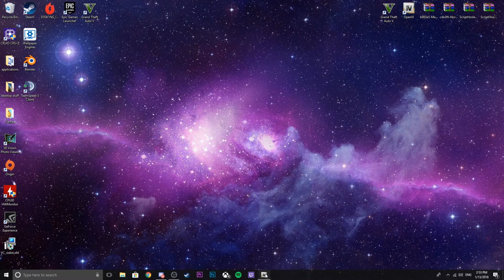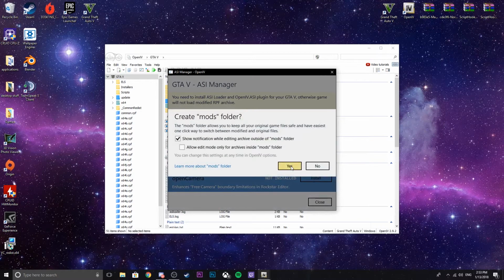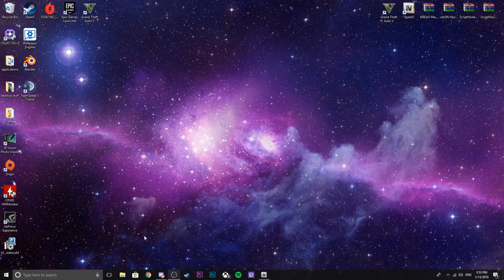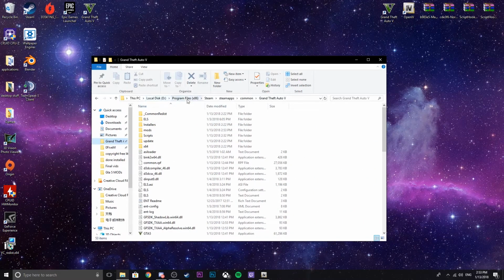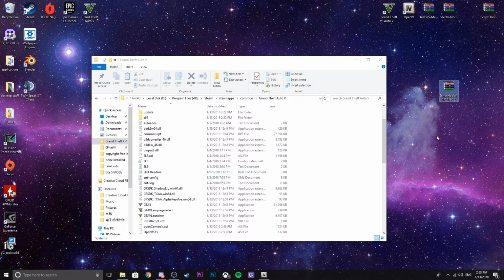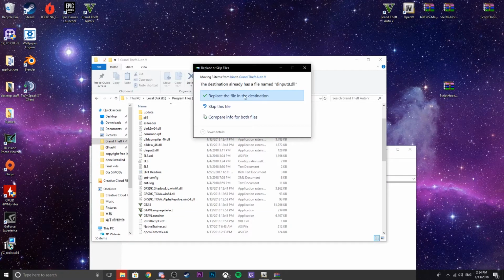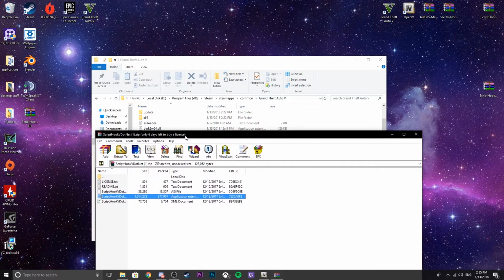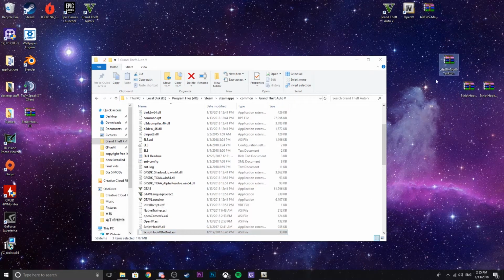GTA 5 NORTH YANKTON MOD!! | Download tutorial + Showcase | Working 2020 | PC, Xbox One, PS4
GTA 5 NORTH YANKTON MOD!! // Download tutorial + Showcase // Working 2020 // Xbox one, PS4, PC

Where to add me??